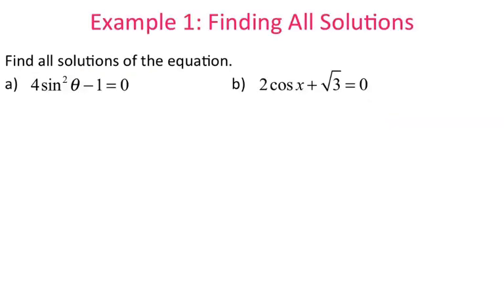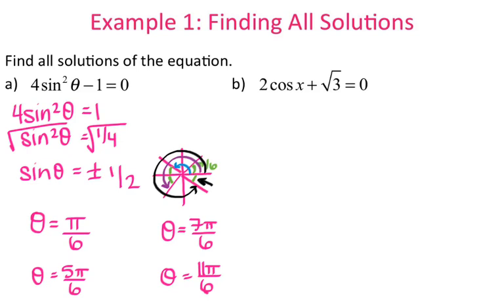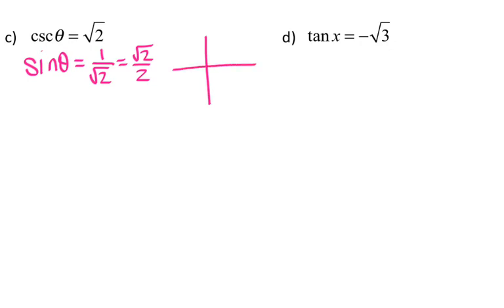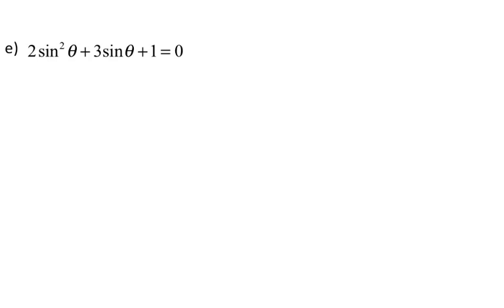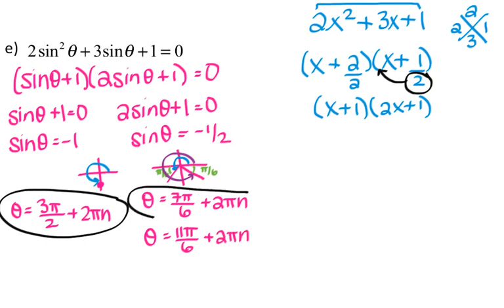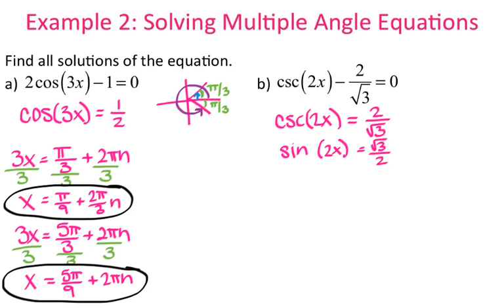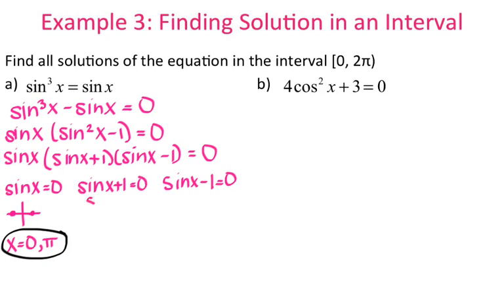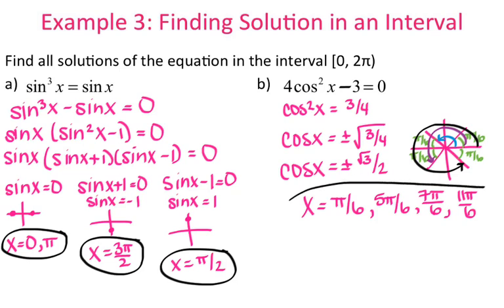Precalc 5.3 Solving Trig Equations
This video goes over your notes for 5.3.